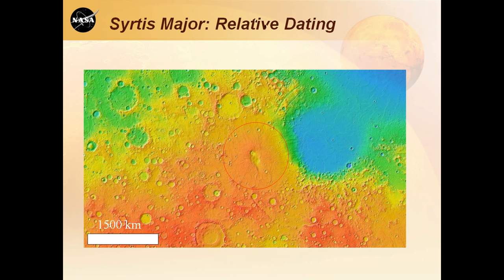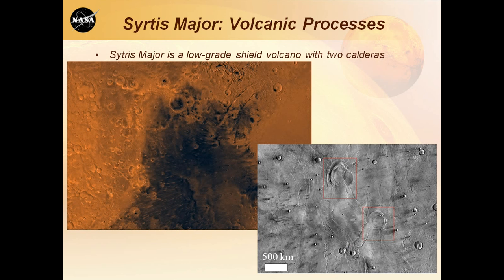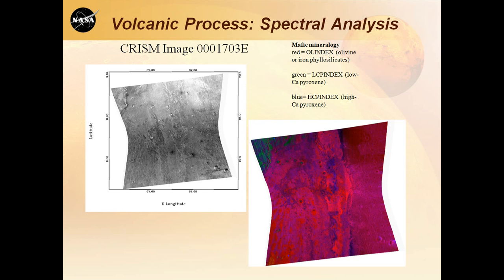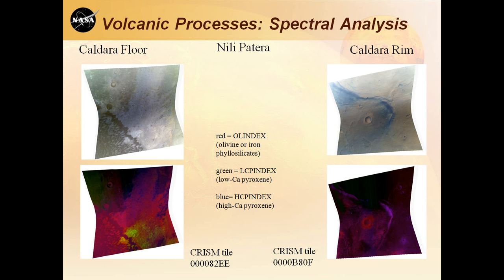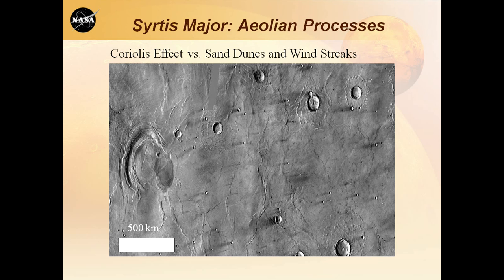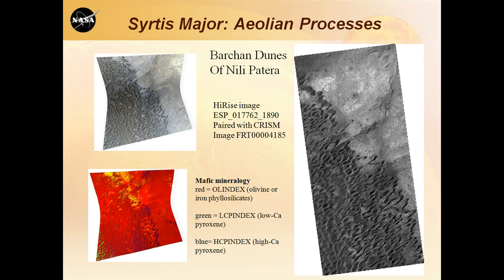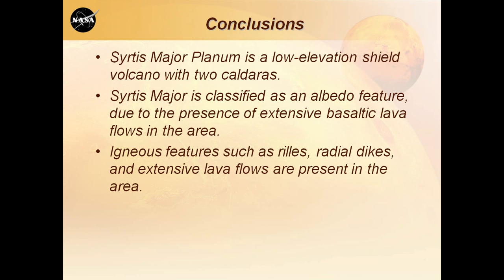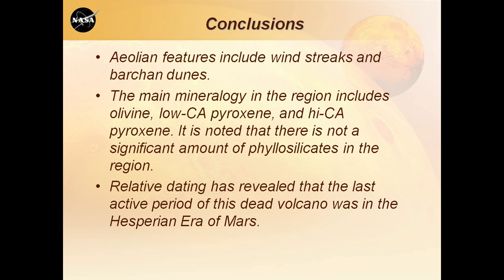Syrtis Major Presentation